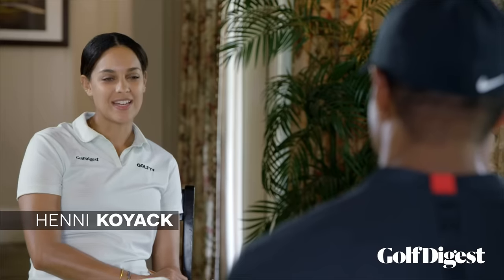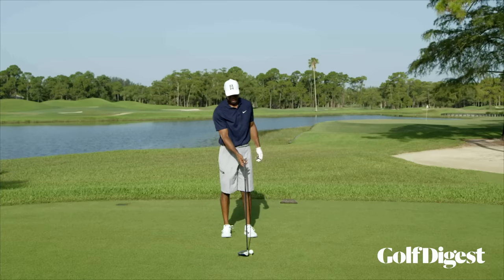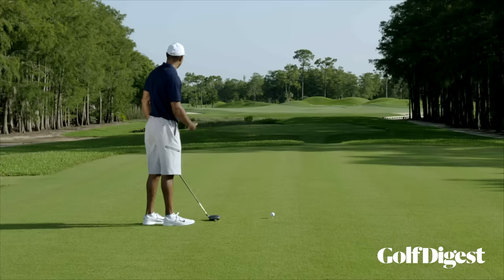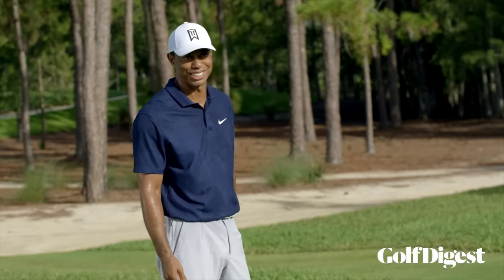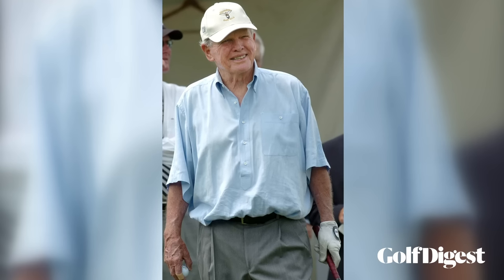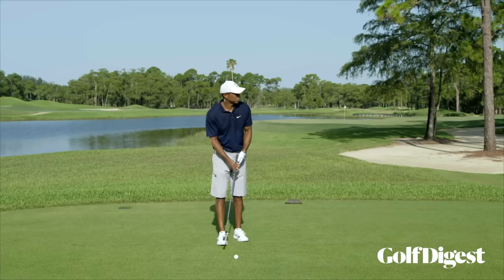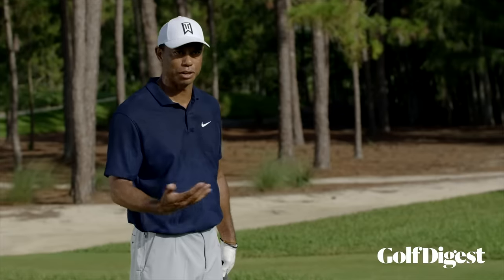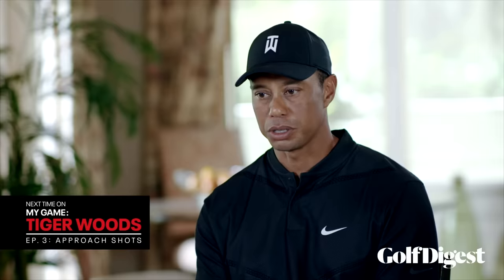My Game: Tiger Woods - Shotmaking Secrets | Episode 2: Driver Control | Golf Digest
Distance has certainly been one of Tiger’s biggest advantages, but as he explains in this episode, the key to great driving is finding the fairway. Here, he demonstrates his preferred “slap slice” as well as his famous stinger. You’ll marvel at these controlled ball flights and won’t want to wait to try them yourself.

In “My Game: Tiger Woods—Shotmaking Secrets,” Tiger takes you through his bag from the driver to the wedges. He explains his strategies, evaluates dozens of shots, and demonstrates his amazing skills. Topics include adding distance and control off the tee, shaping shots and changing trajectory, dialing in wedges, taking on crazy recoveries, and more.

ABOUT GOLF DIGEST Home of the Hot List, news and trends, Golf Digest is the definitive destination for all things golf.